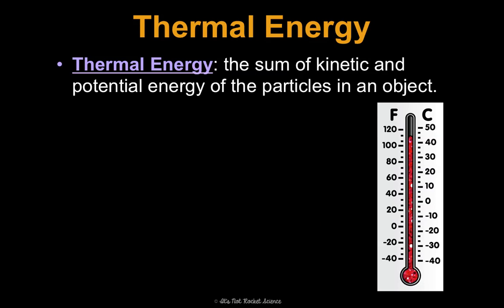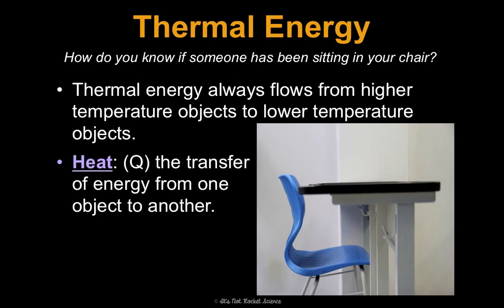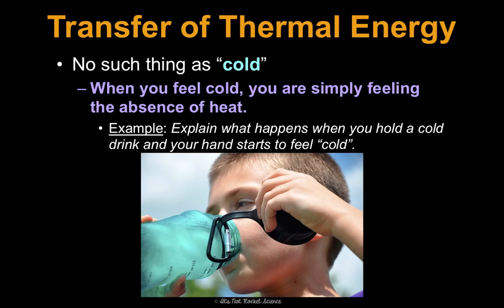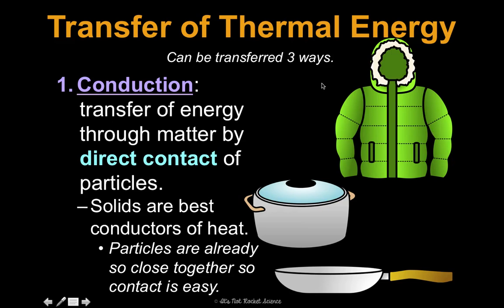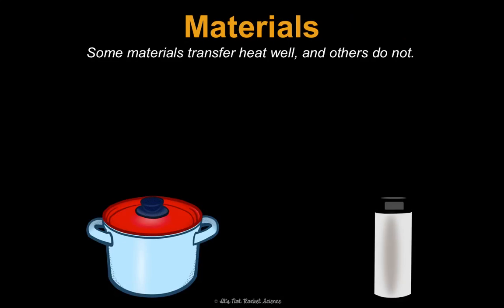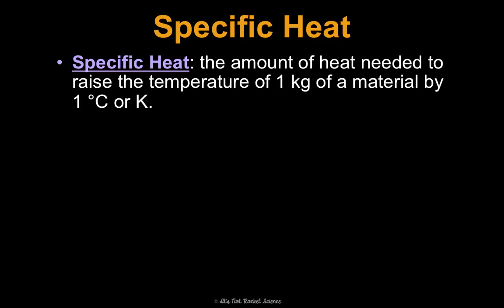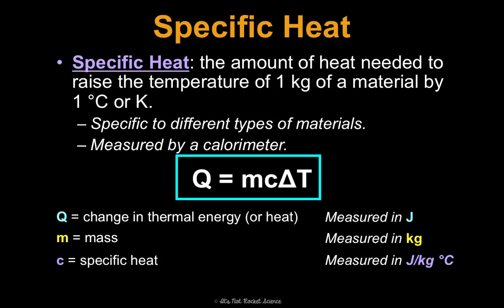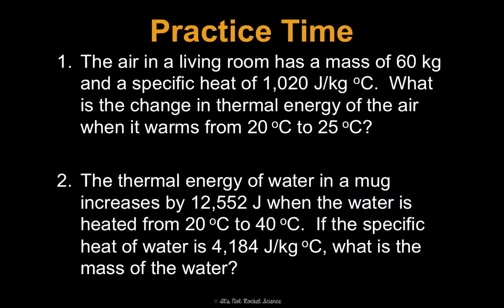(OLD) Unit 3 Energy Thermal Energy Notes